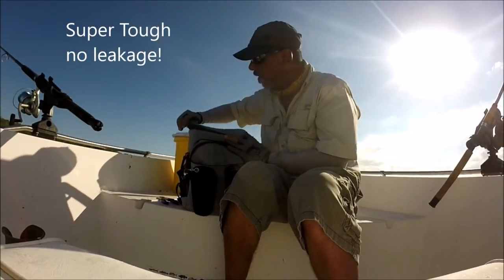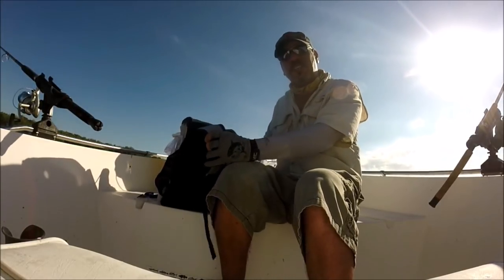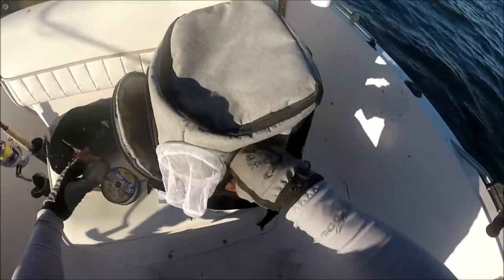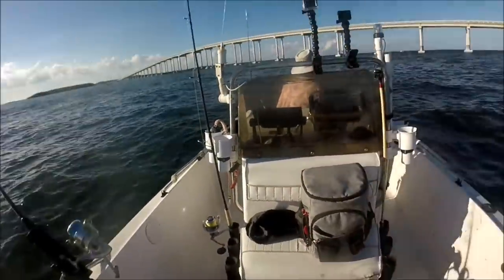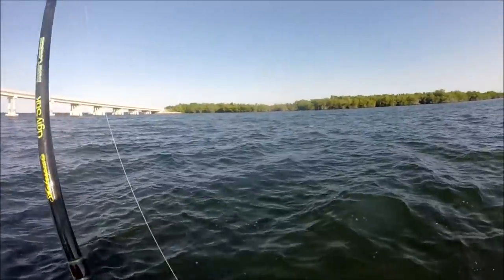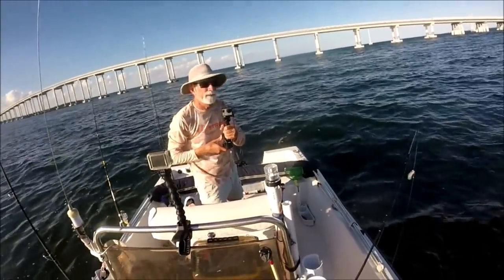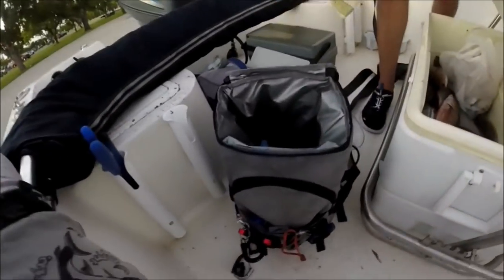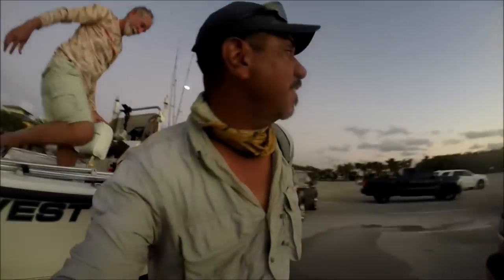I'm Chasing BIG SNAPPERS with Jim M.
Mangrove Snappers BEWARE- Jim and I are on the chase and we're bringing the bait, dead and alive!  With the sun, moon and tides all aligned and the mullet run in full swing, we know exactly where they're trying to hide. Ready or not, here we come!!  Beast mode Activated!

* Special Thanks to my good friend, Jim M. for taking me on this fantastic fishing adventure! " We Chased Wild and caught it my friend! Awesome Day!!! "

Check out my Instagram for behind the scenes shots not in videos: @letsgofishingsfla

Check out Jim M on Instagram: @pinecrestjim

Ugly Stik intercoastal -7'0"- md/hvy action

20 pound test Japanese- 4 strand- Braid in White

2 - 3 feet of 25# test mono leader

3/0 circle hook

Shakespeare Platinum 7K spinning reel

Ugly Stik Tiger Rod - 7'0" med. action

65# test japanese -4 strand- Braid in blue

3/0 circle hook

Bait Used: Cut mullet and live finger mullet

Boat: The AWESOME KEY WEST!! That's What's Up! LOL

Boat Capt.: The man with the plan, JIM M. @pinecrestjim